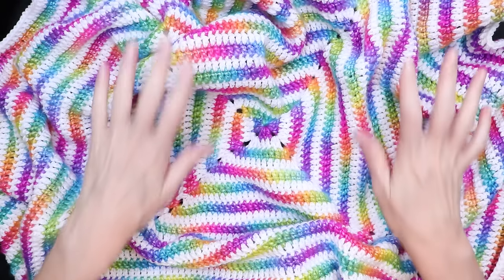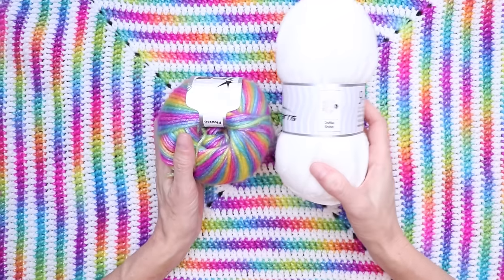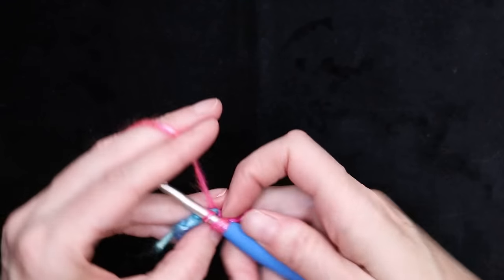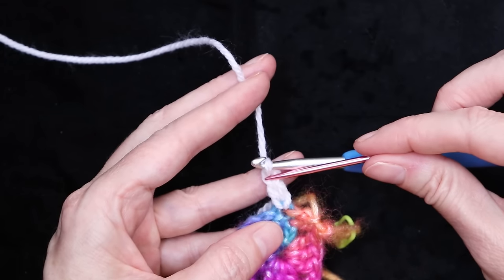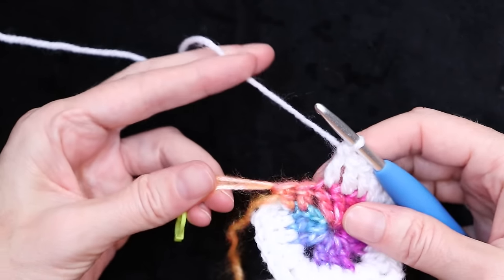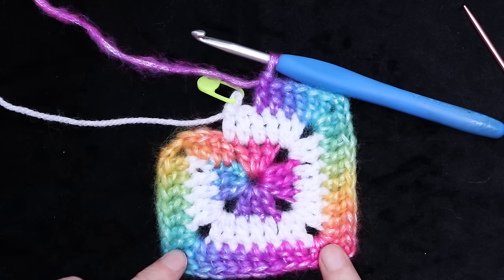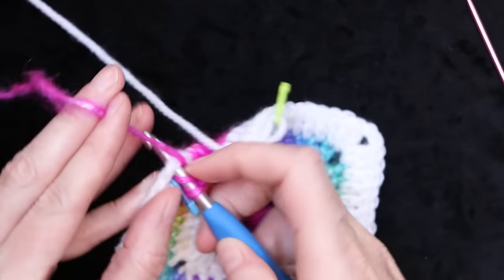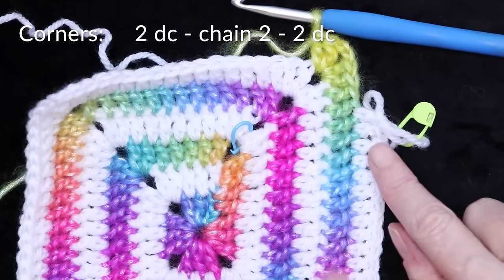Continuous Spiral Crochet Blanket 🧶 Easy Spiral Granny Square Crochet Baby Blanket 🌈 Picasso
Ready to dive into the world of crochet and make something fantastic with me? Me too! In this easy to follow step by step tutorial, we are making this Continuous Spiral Crochet Blanket 🧶 Easy Spiral Granny Square Crochet Baby Blanket  🌈 Picasso!

🔗 TIMESTAMPS: 0:00

The ultimate easy spiral crochet blanket!  I will be showing you how to crochet this super cute blanket, worked in the spiral, so no joining or cutting your yarn.  Just keep working around and around until your blanket is the size you want it to be!  Also a great pattern for highlighting color changing yarn.